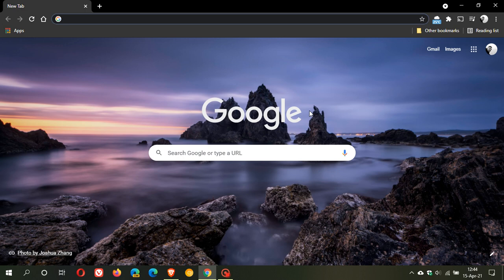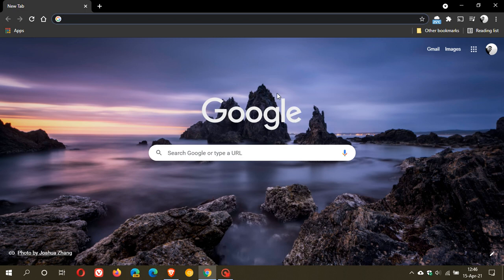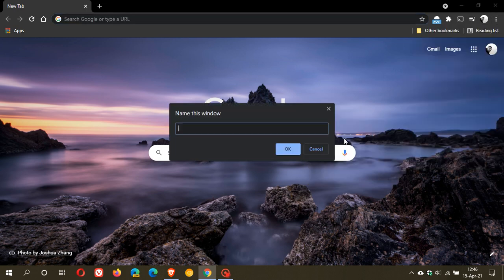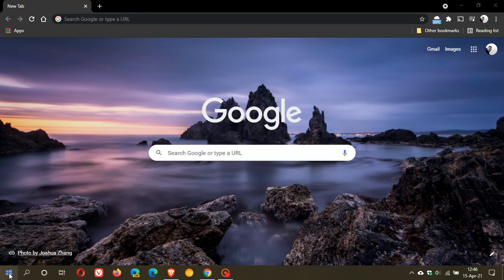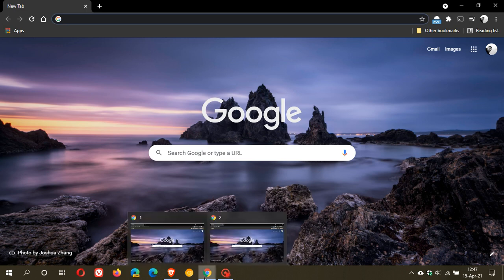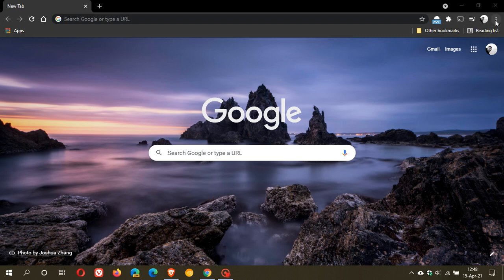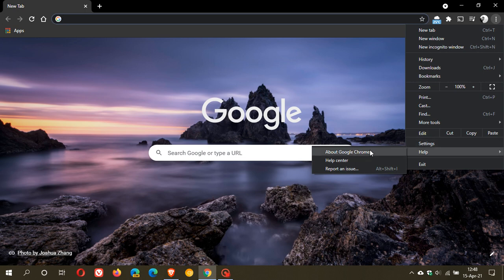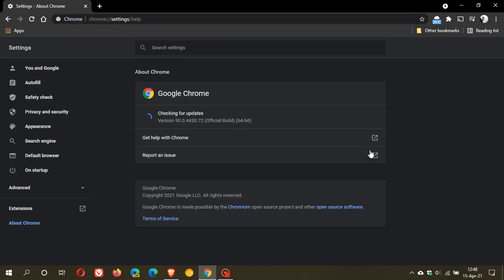What’s new in Google Chrome 90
I hope you enjoy this video. Google Chrome 90 is now rolling out with some new features and security improvements.